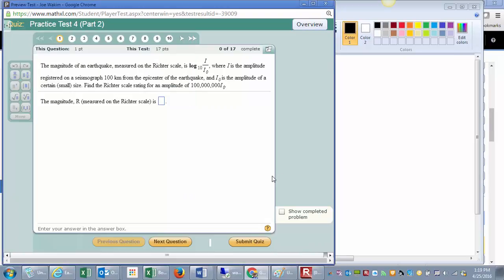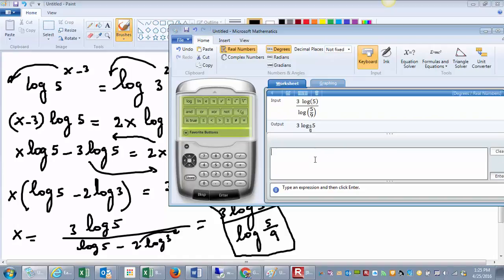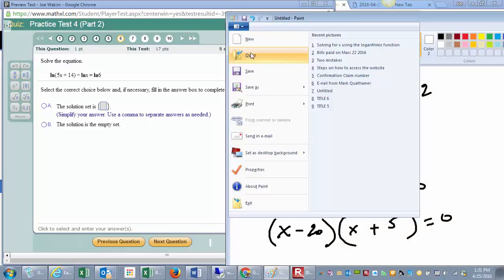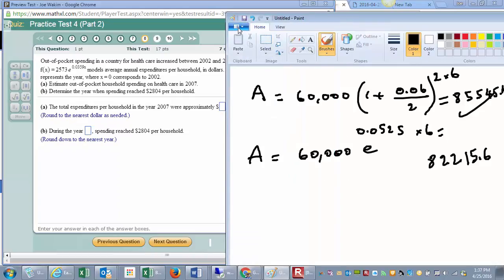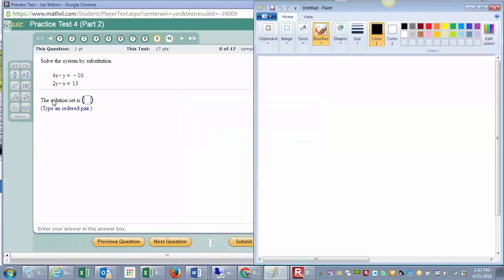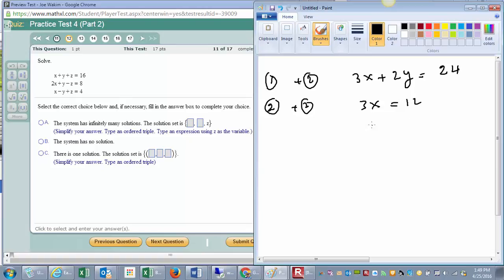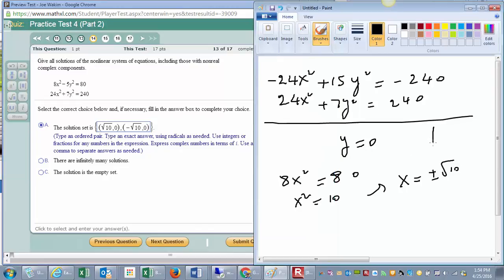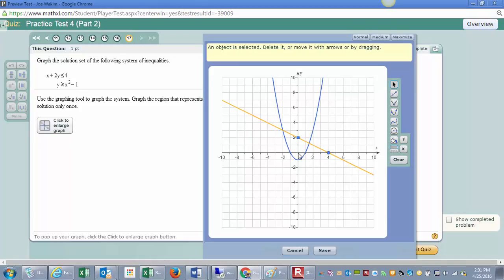Review Test 4 Part B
Wxponentials and Logs